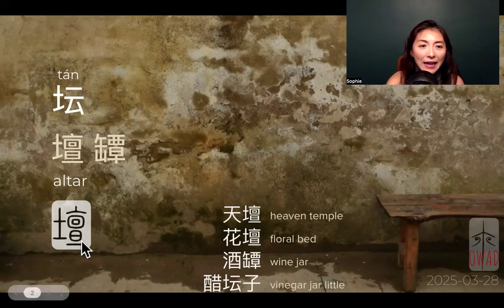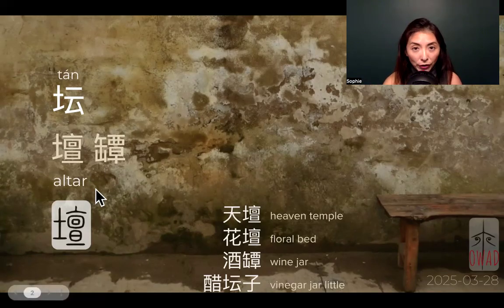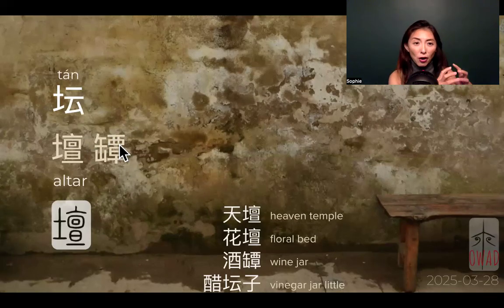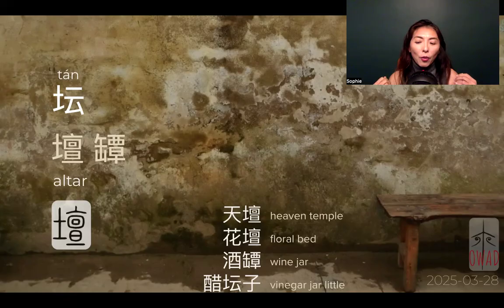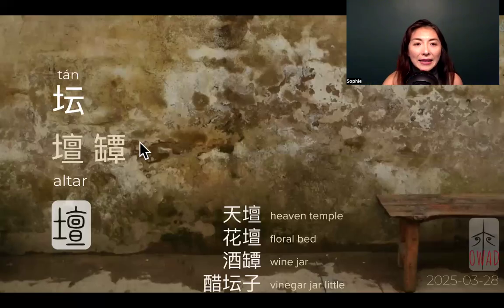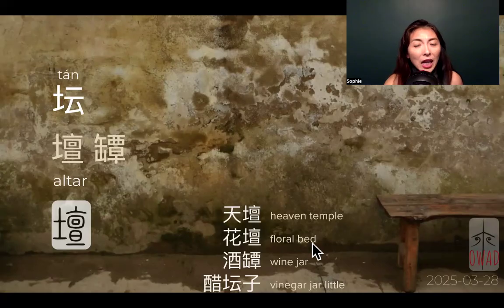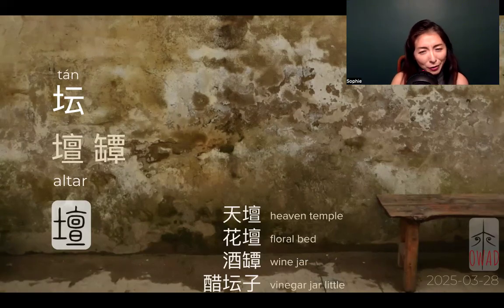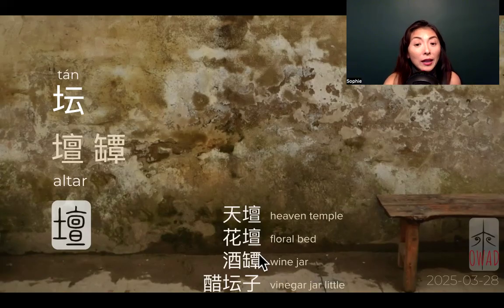Altar (坛) | S5E87 | OWAD Learning Mandarin Chinese